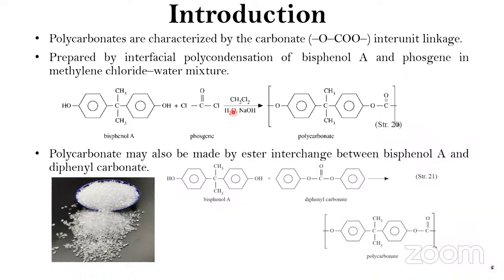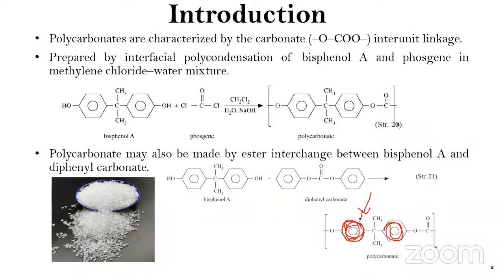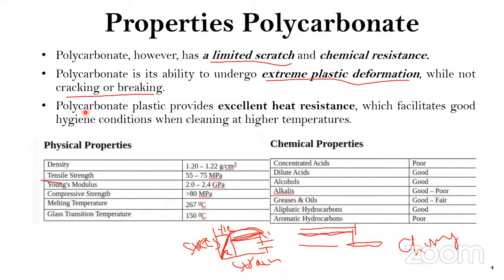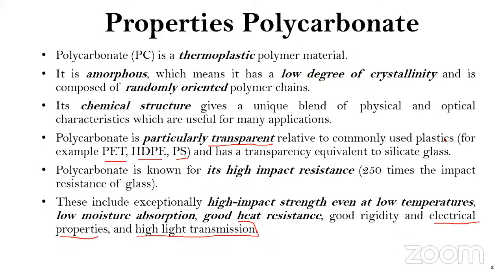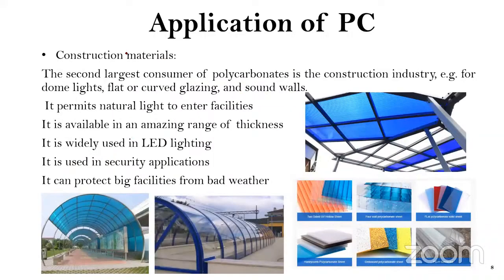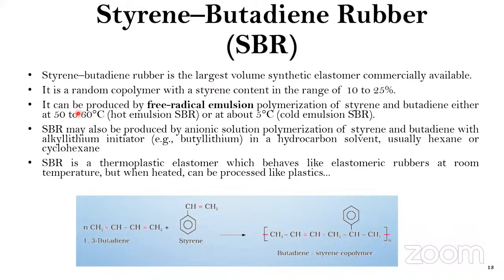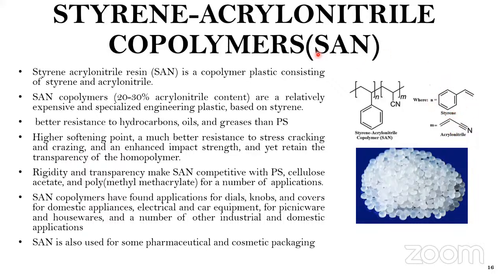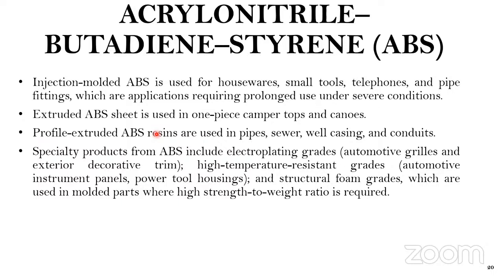DIPI COURSE 2024-2025 BATCH